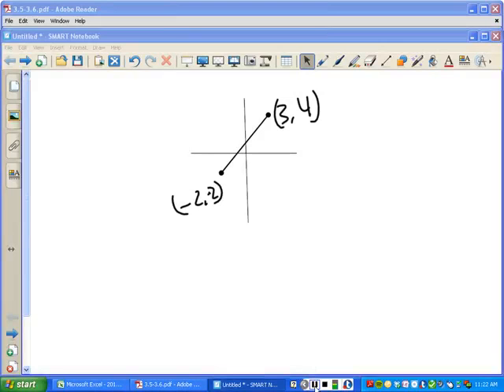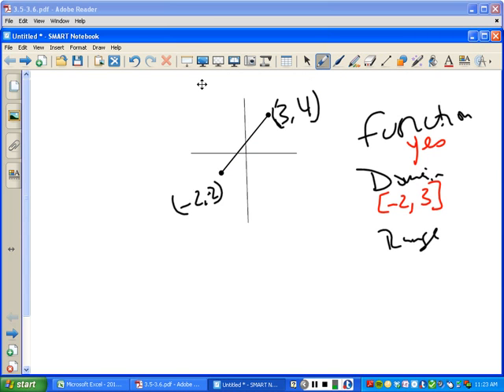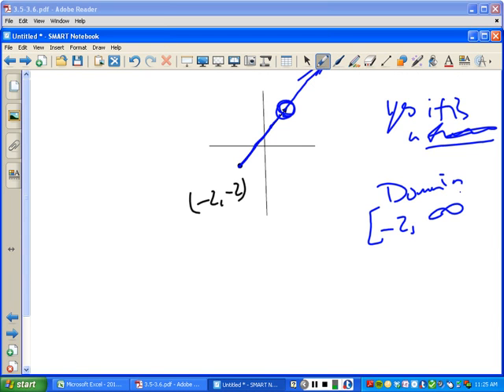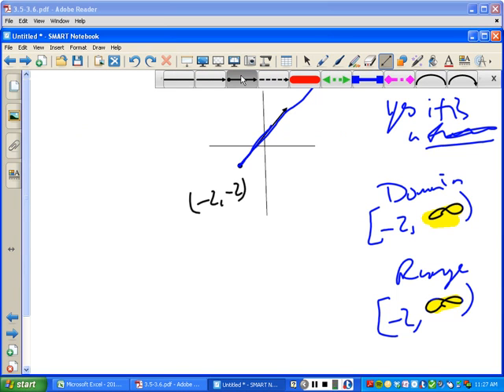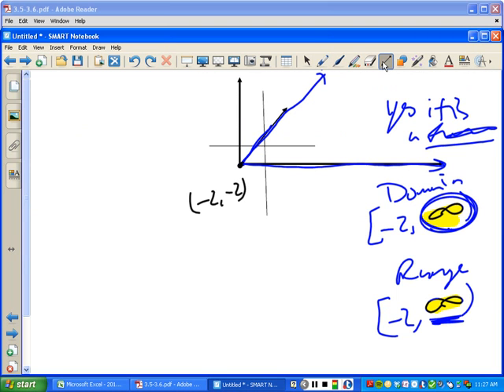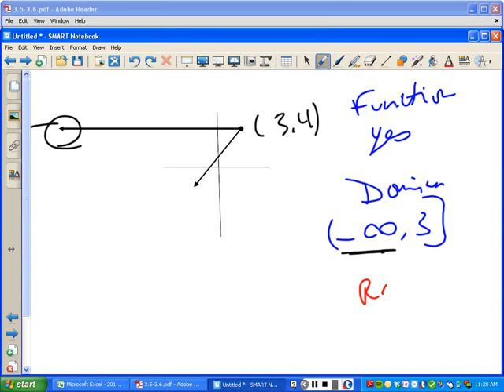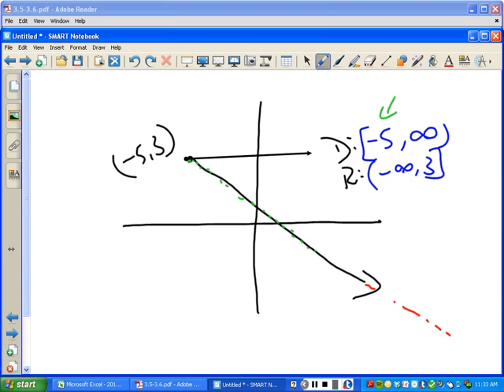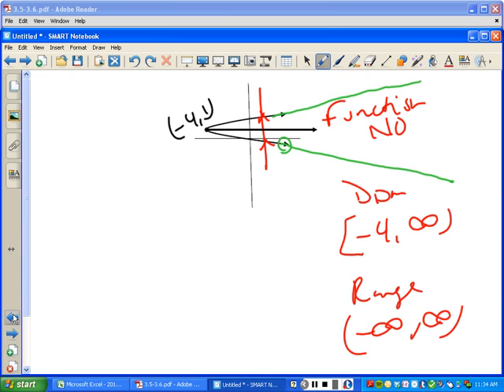graphs domain and range